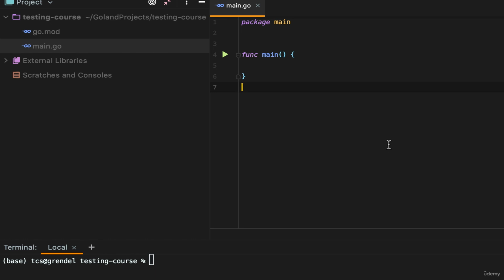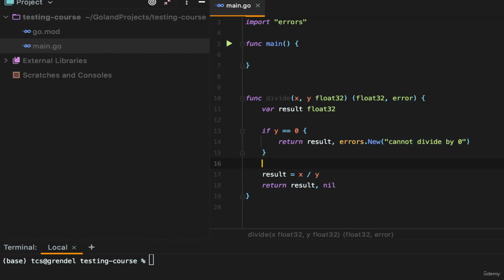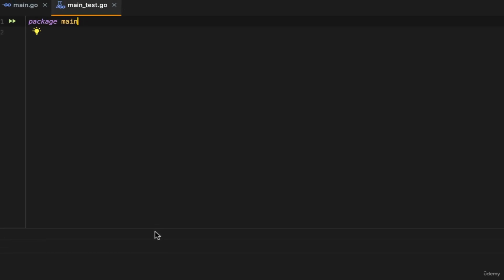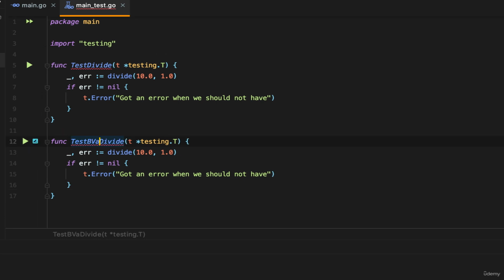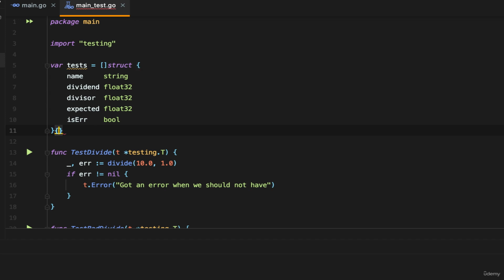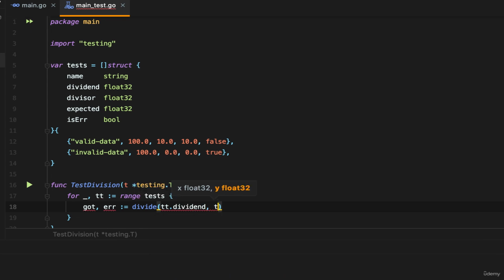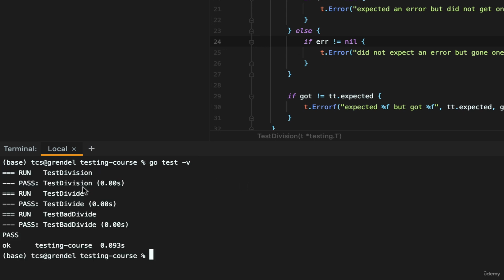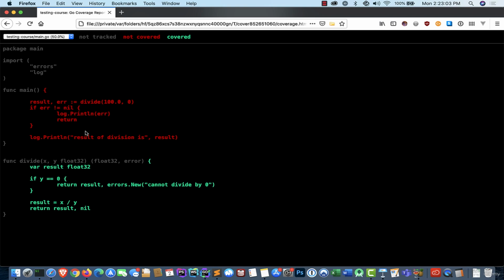02 013 Writing Tests in Go